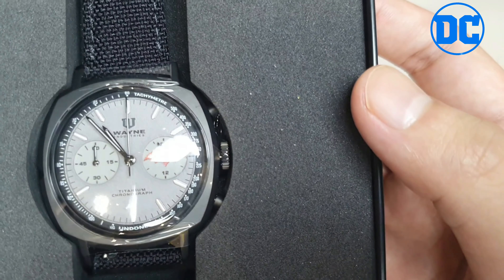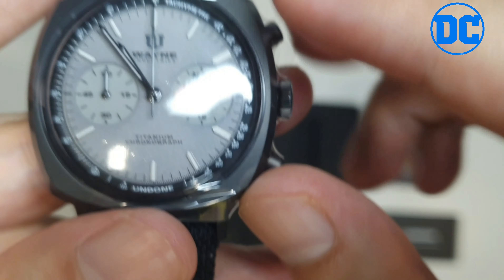UNDONE x Batman Redhood Limited Edition (Unboxing & Review)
Today we are gonna unbox a Special Redhood limited edition of only 100 pieces worldwide dari Undone Watches. Lets unbox and review this awesome watch. Lets see kalau dia berbaloi.

UNDONE is releasing a tribute that is bound to make The Joker lose his laugh. For Batman’s 80th Anniversary, UNDONE has designed a premium collection, introducing its first titanium watch which has been sandblasted for a modern finish. Green and blue luminous elements go in tandem with the printed caseback showing the commemorative Batman 80th Anniversary badge.

DETAILS
Watches don’t just tell time anymore – they tell stories. Enter UNDONE and its countless customisation options. After all, it’s your wrist, your style.

MOVEMENT
Japanese TMI VK64 Mechanical-Quartz Hybrid Flyback Chronograph
(supplied by SEIKO Manufacturing (H.K.) Limited)

WARRANTY
12 Month Warranty from purchase date
DIMENSIONS
Case Width - 40mm excl. crown
Case Thickness - 13.3mm incl. crystal

MATERIALS
Case - Grade 2 Titanium
Lens - Hardened Domed K1 Crystal

WATER RESISTANCE
5 ATM / 50 Meters

Thank you for supporting and jangan lupa click like and subsribe !!!